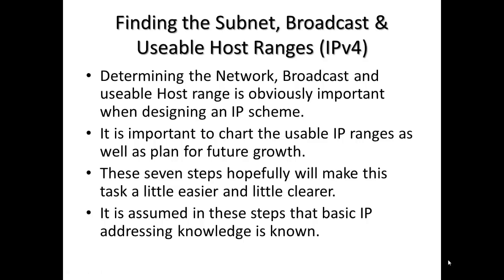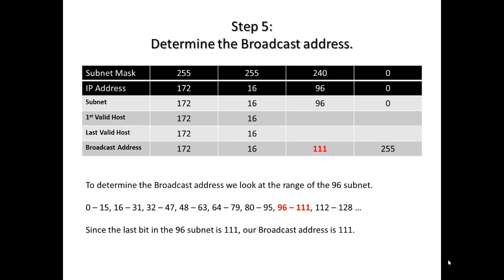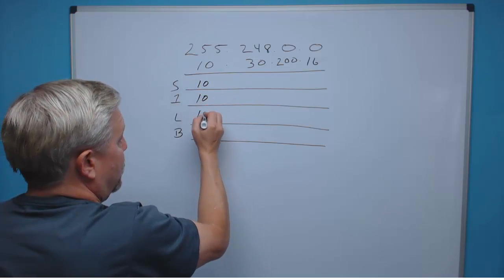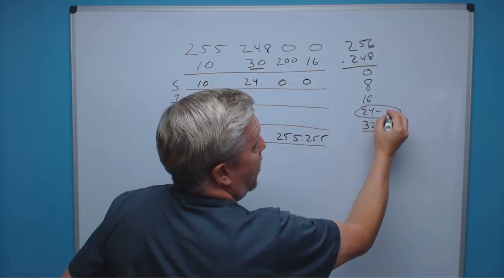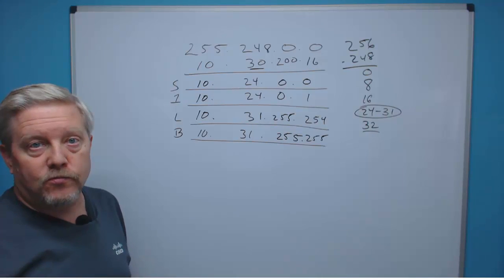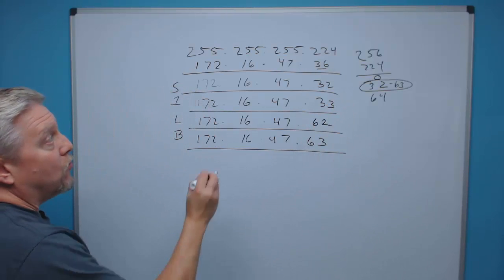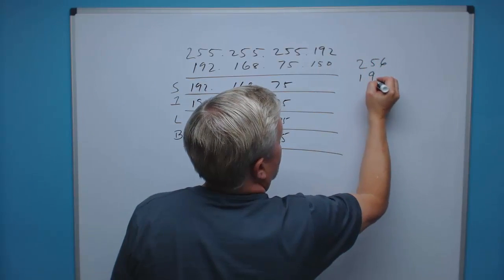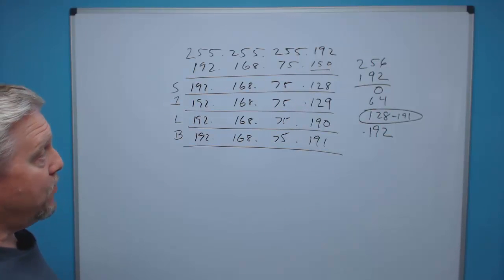Determining the Subnet, Broadcast & Useable Host Ranges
This is a 7 step procedure on how to find the Subnet, Broadcast and valid host ranges for an IPv4 address.